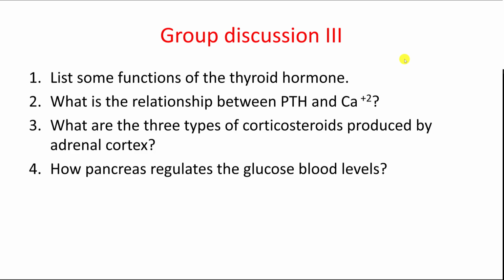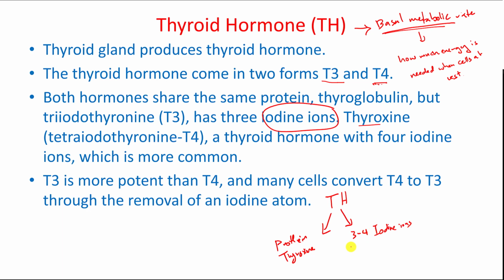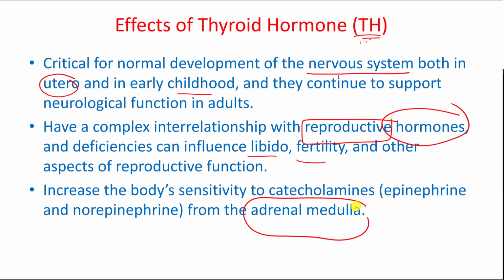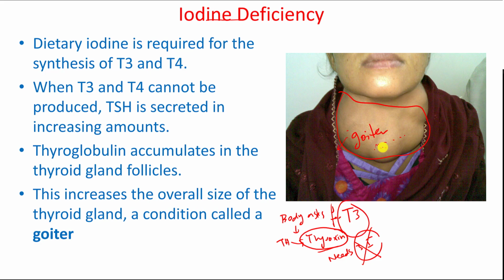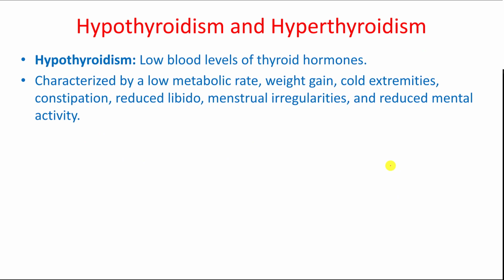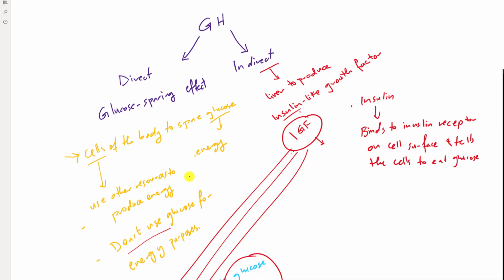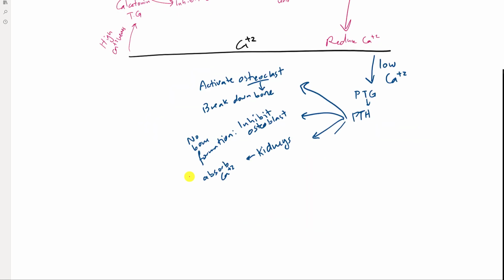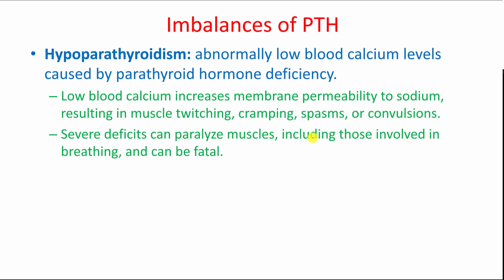Endocrine System 4